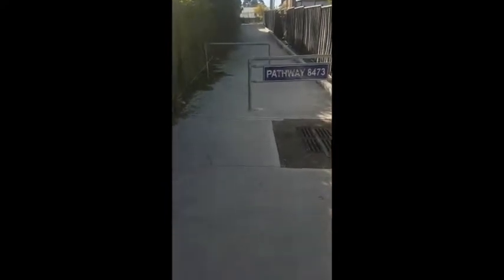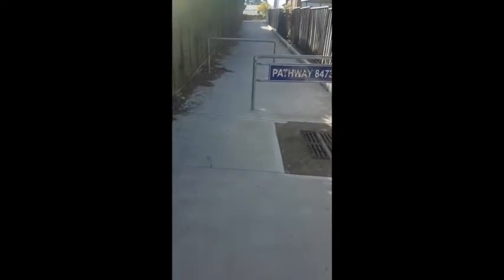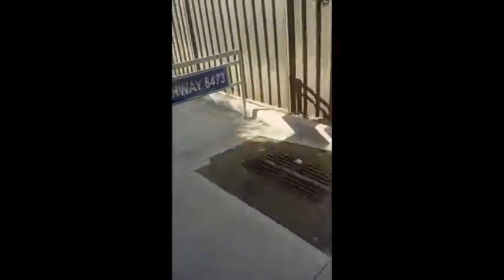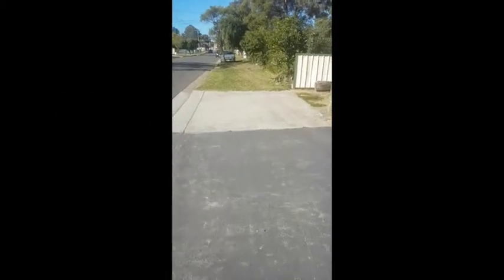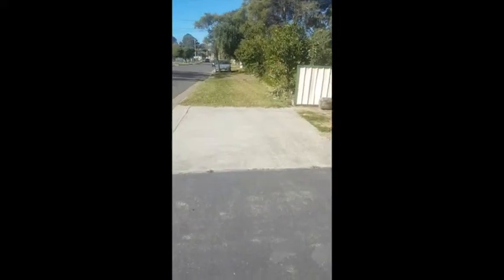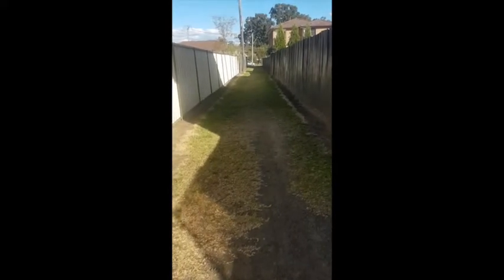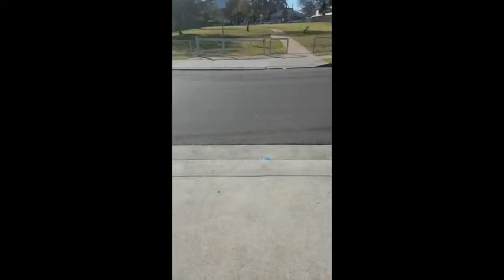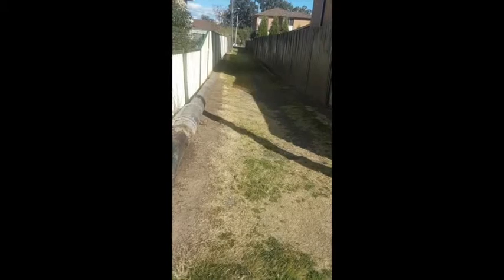Jurassic World Alive - Safety Tips (By Stiffeno!)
Just a little safety tip video for players out on a dinosaur hunt!